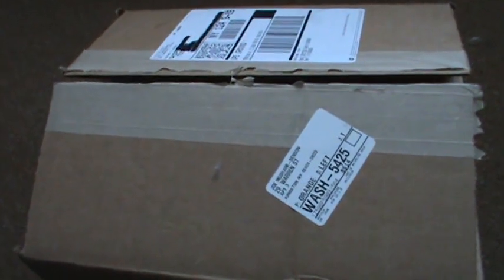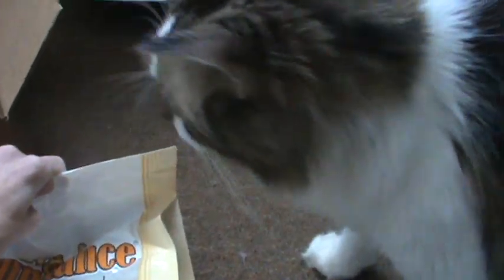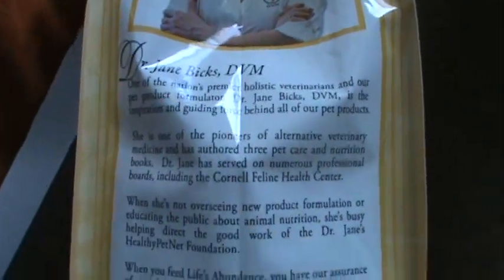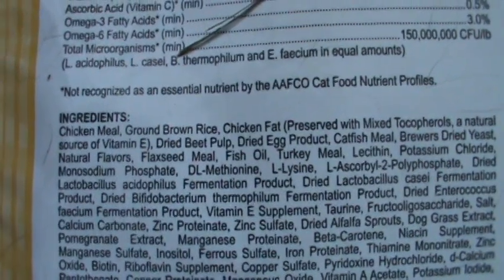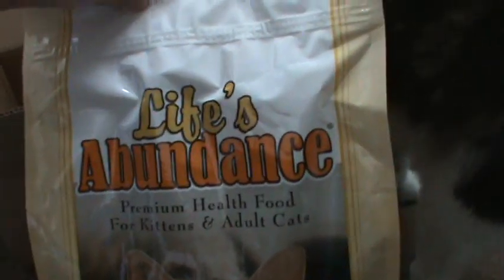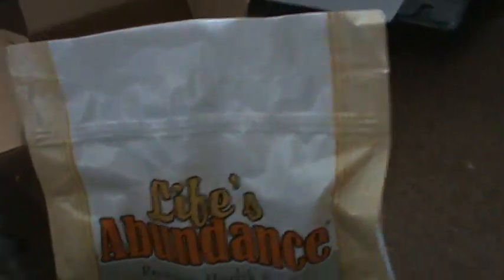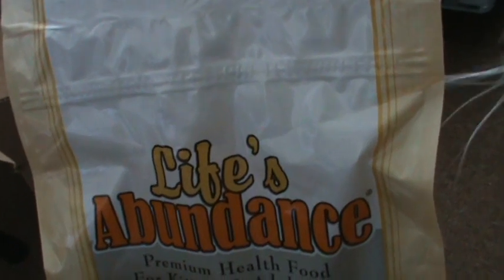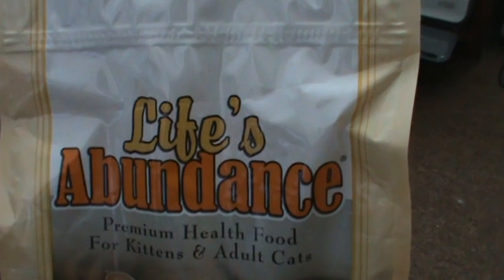Unboxing of my Life's Abundance Cat Food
This is the cat food that I've been feeding my cats for over a year now, and they absolutely love it! If you'd like to learn more about this cat food, as well as other Life's Abundance products, fell free to check out their